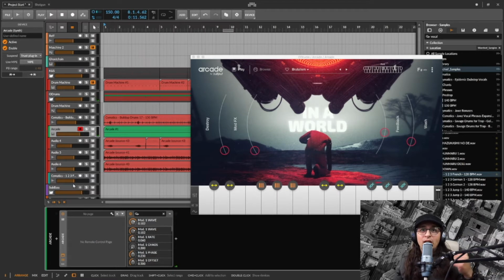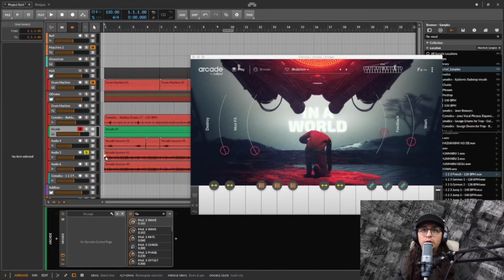Making a Rise in Arcade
Follow Warchief